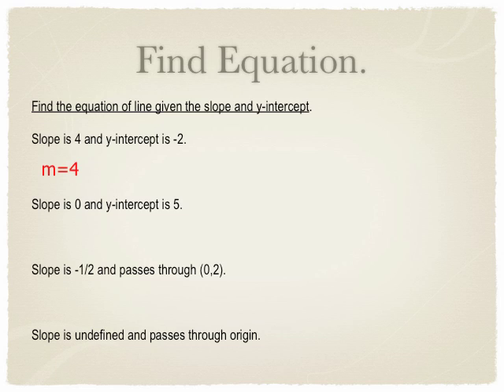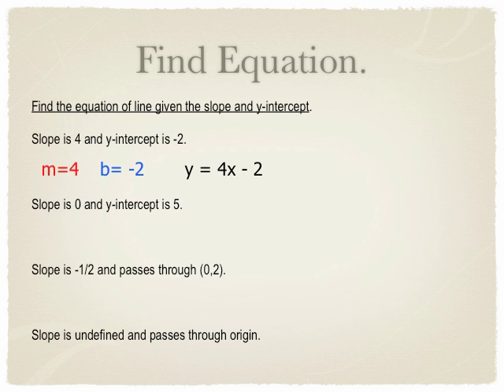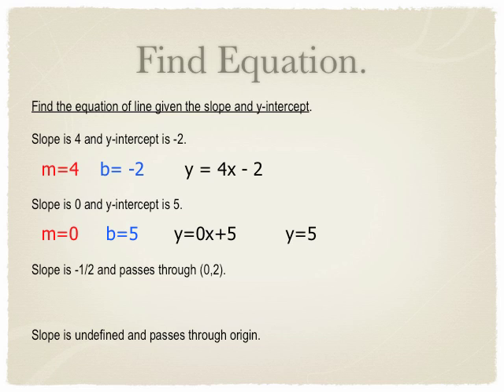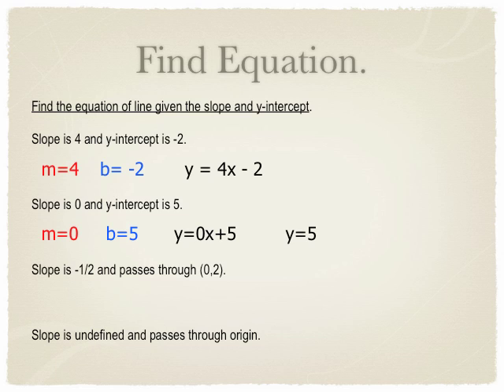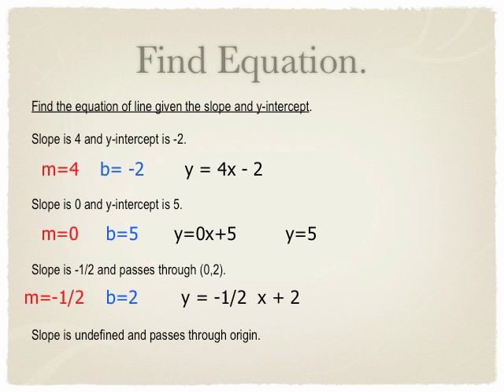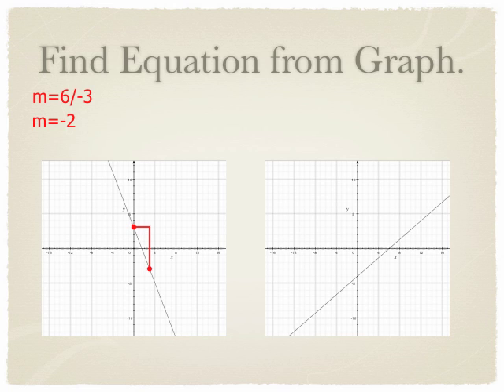11 C Finding Equation given m and b or graph